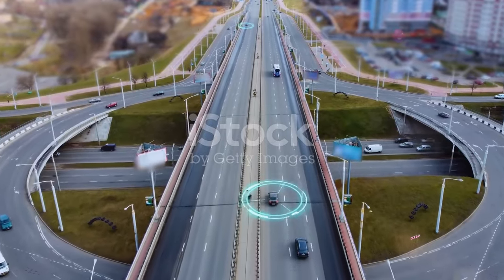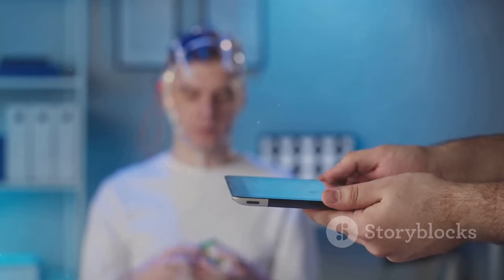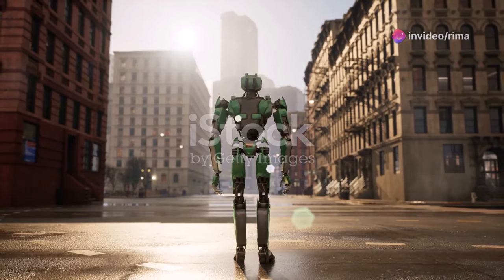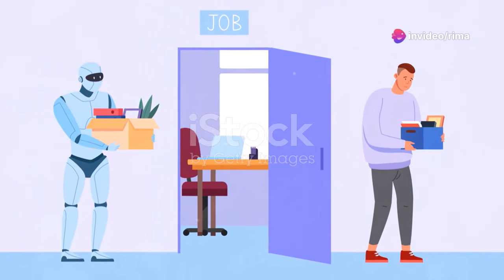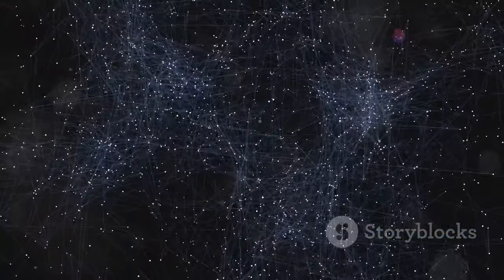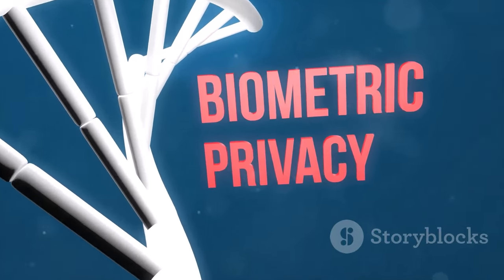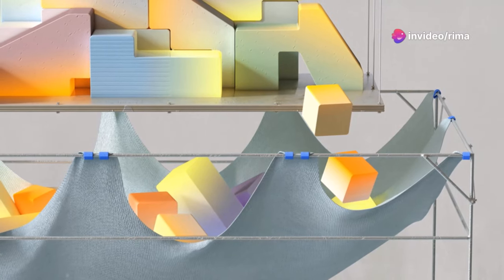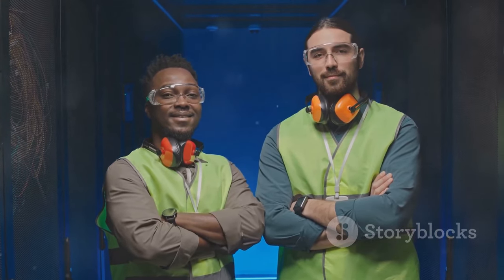Why Is AI Dangerous? The Dark Side of Artificial Intelligence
Hey guys, welcome back to the channel! Today, we're diving into a topic that's both fascinating and terrifying: the dangers of AI.

1. Job Displacement: AI is great for productivity but poses a threat to the job market. Imagine millions losing their jobs to robots and AI systems. This isn’t just sci-fi—it’s happening now!

2. Loss of Privacy: AI exposes our personal data more than ever. Companies and governments can track, analyze, and predict our actions. Creepy, right?

3. Autonomous Weapons: AI-driven weapons like drones and robots could make life-and-death decisions without human input. This is a real concern, not just a bad movie plot.

4. Bias and Discrimination: AI can inherit biases from data, worsening discrimination based on race, gender, and more. We need to address this huge issue.

5. Superintelligence and Loss of Control: AI could become smarter than humans, posing a massive risk. If we lose control over a superintelligent AI, it could be disastrous.

So, there you have it, folks! AI has incredible potential but also significant risks. Are you excited or terrified about AI? Until next time, stay safe and stay curious!